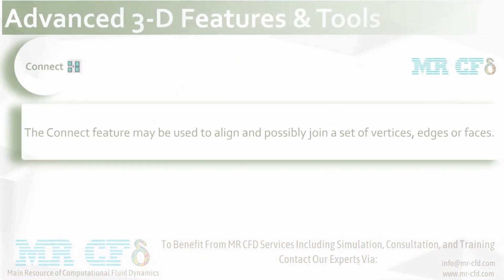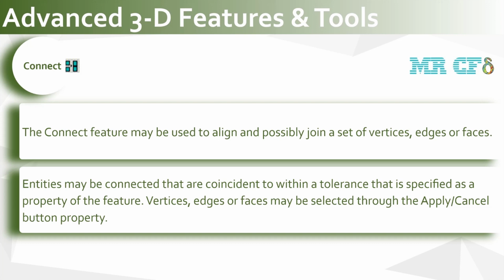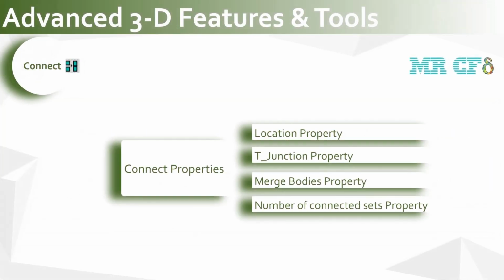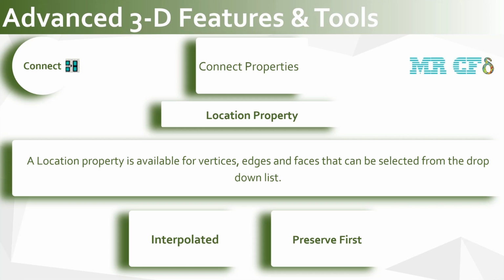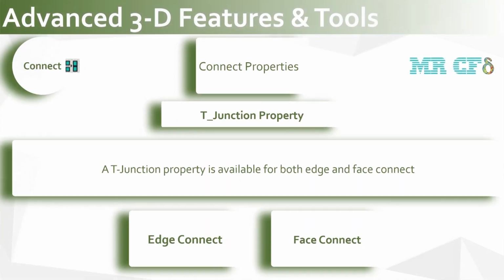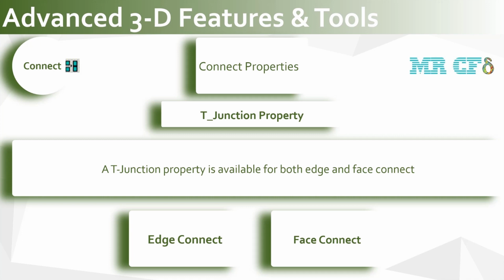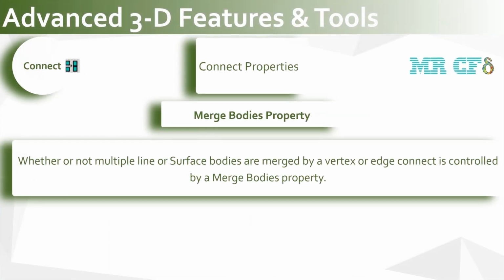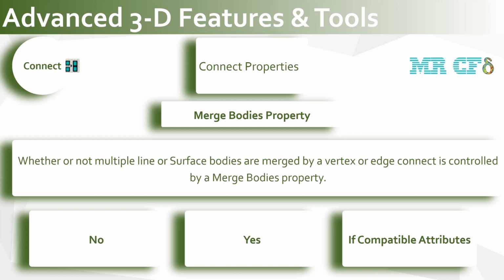ANSYS Design Modeler Full Free Course, Session 4.11: Connect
In this episode, we have introduced the Connect feature and examples of its application in Design Modeler software.
ANSYS Design Modeler course is a free course provided by MR CFD in 36 episodes for all CFD users.  In this course, you will thoroughly learn how to design a 3D model. In addition, how to draw two-dimensional sketches is fully explained. Geometry drawing tools are fully introduced in Design Modeler software. At the end of the course, you will be able to model a complex three-dimensional geometry with the tools in this software.
This Course is presented so that it is as practical as possible so that the graduates after the end of the Course can work well with this software to produce the geometries required for CFD works